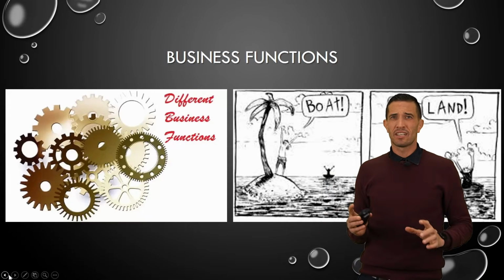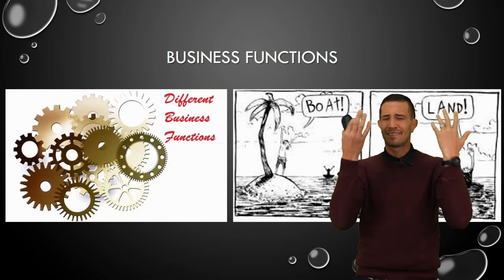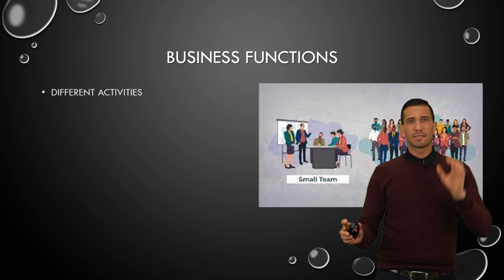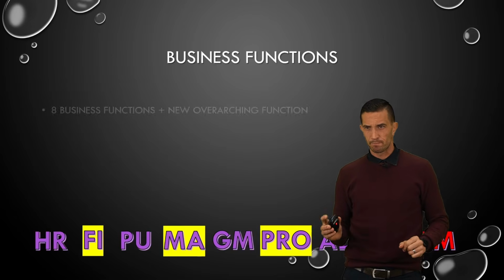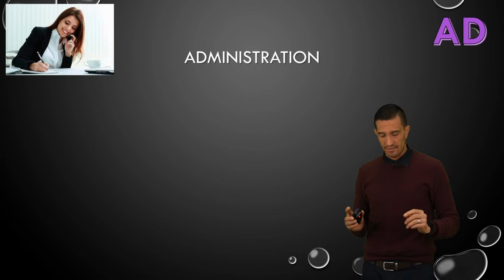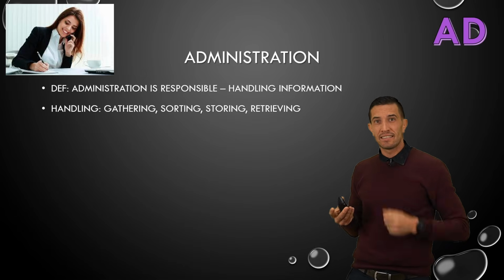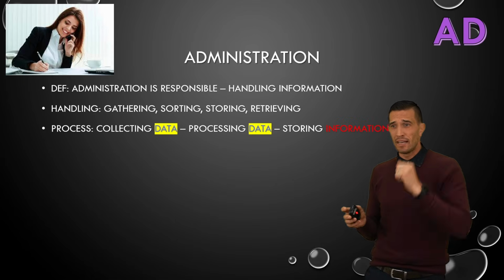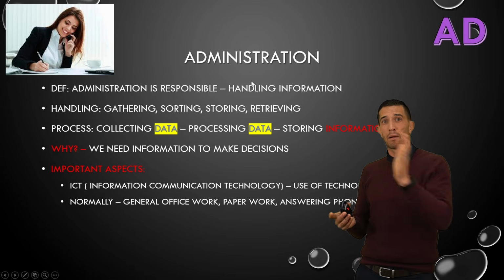ADMINISTRATION - FUNCTIONS of a BUSINESS Part 1 of 8 - Grade 8 EMS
Welcome to a 8 part series on what are the functions of a business. In this first lesson Mr Du Plessis teaches us about administration. Please don't miss out on any of the up coming videos.